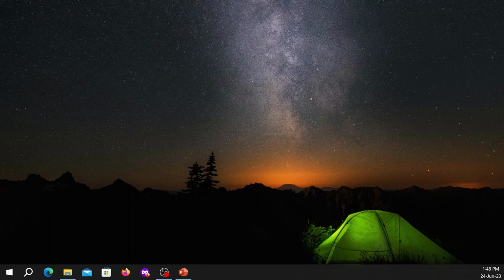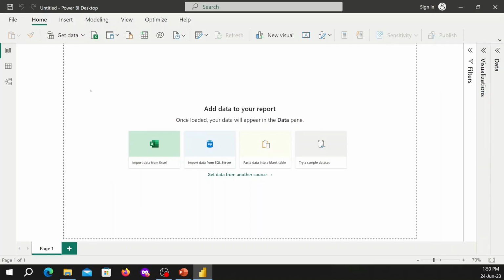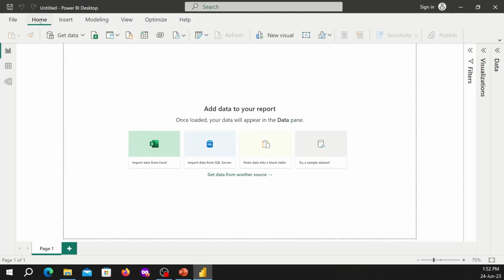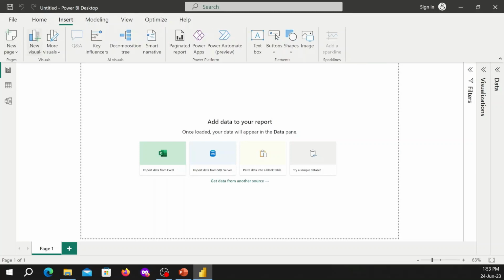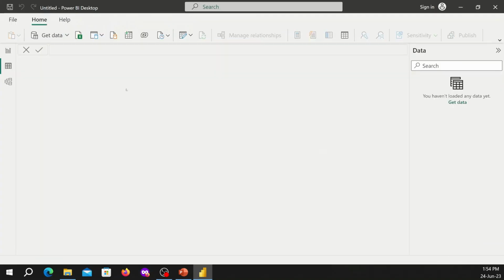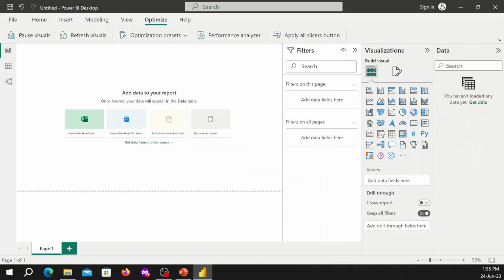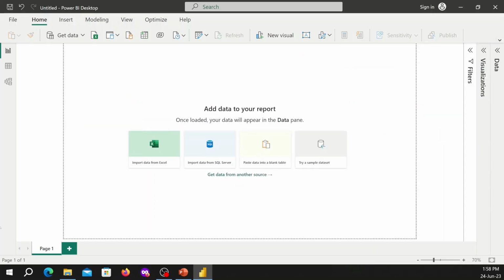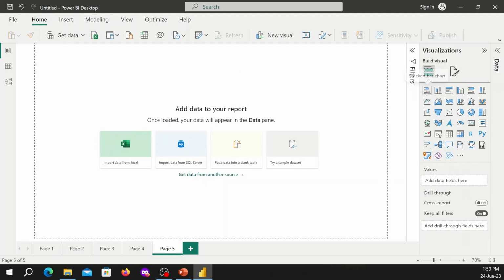2. Power BI Desktop Display Explain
Hello Everyone!

Today this PowerBI tutorial gives you an understanding of power bi desktop’s canvas  components.

Happy Learning! Useful links.